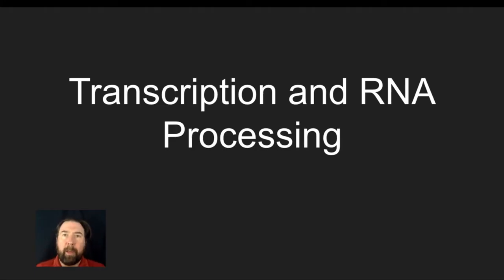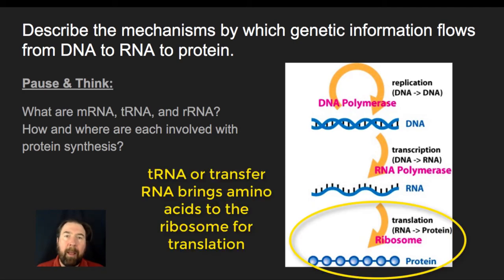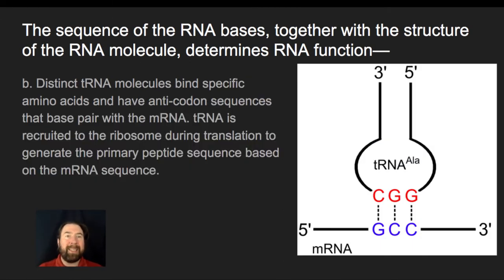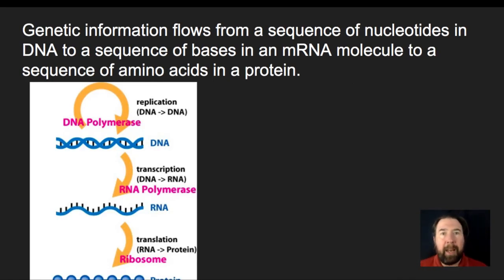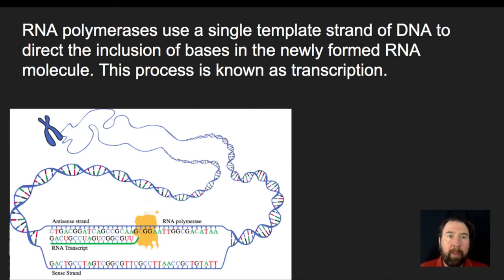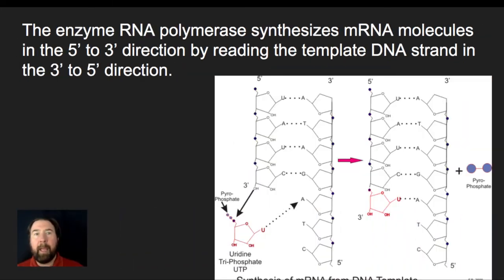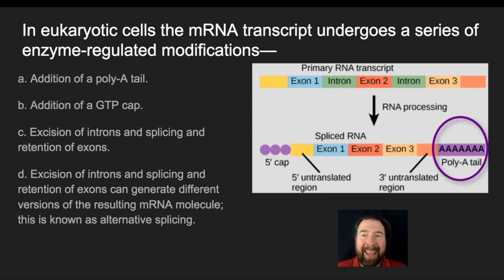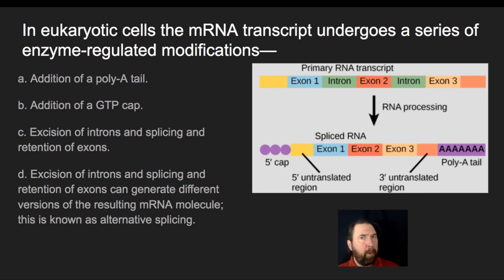Transcription and RNA Processing